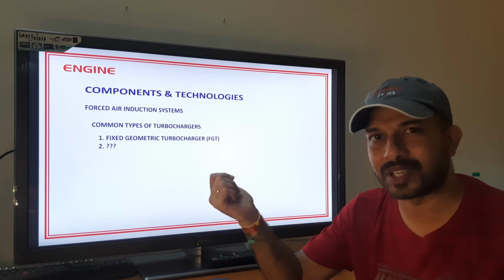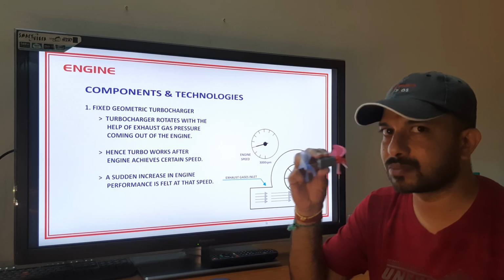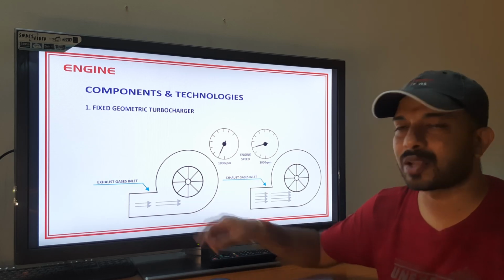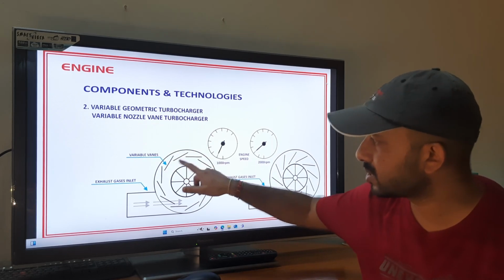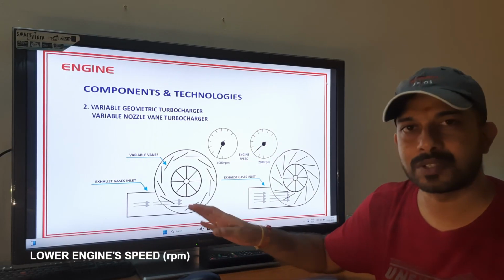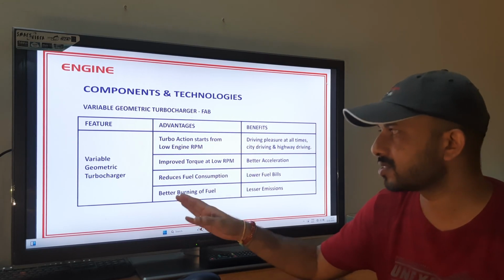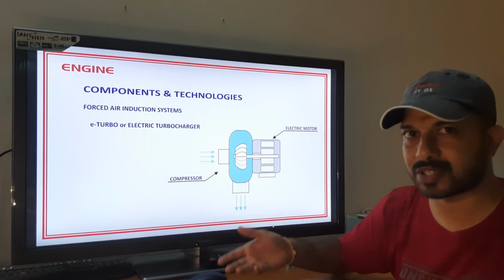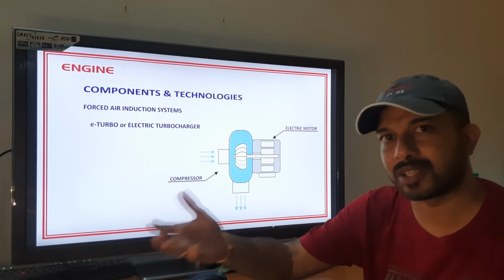Types of Turbchargers | Ep10 | Automotive Technology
Automotive Technology Ep10

Evolution of Diesel Fuel Systems...

Types of Turbocharger...

The explanation about working of an engine and terms used as "Bomb" and "explosives" in this video refers to PLAYFUL CRACKERS ONLY and it is only for better understanding how the engine works...